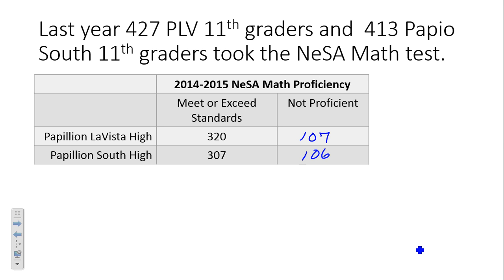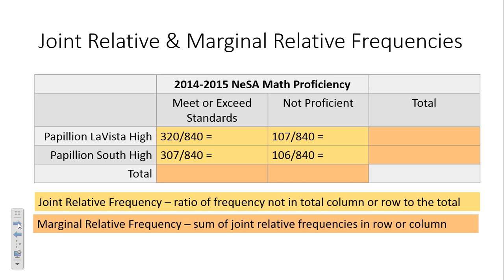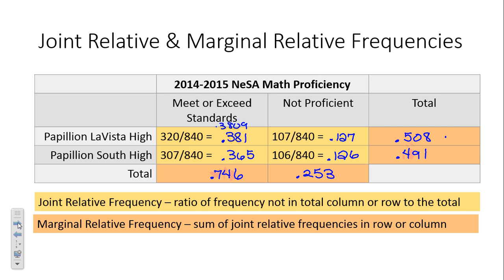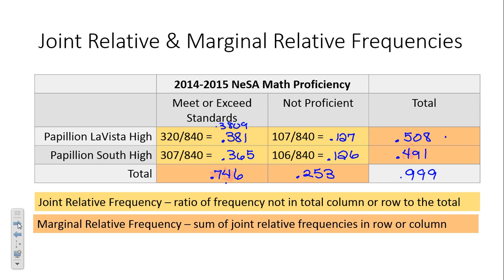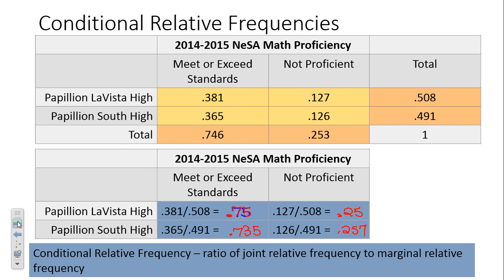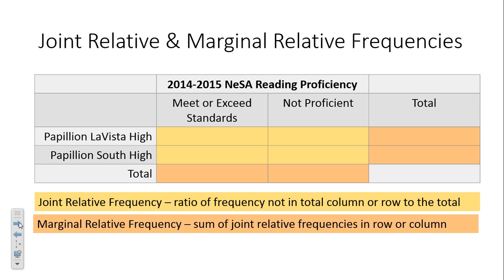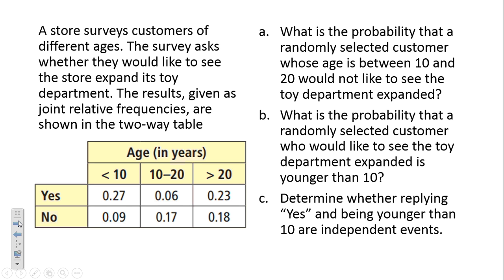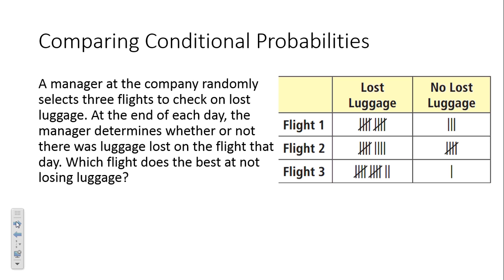Two Way Tables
Find Joint Frequencies, Marginal Frequencies, Joint Relative, Marginal Relative, and Conditional Relative Frequencies.